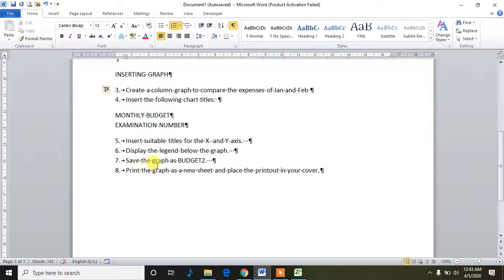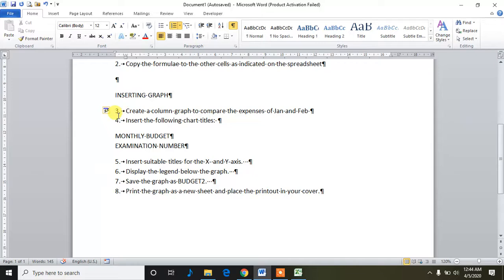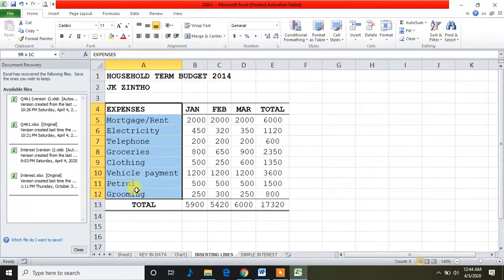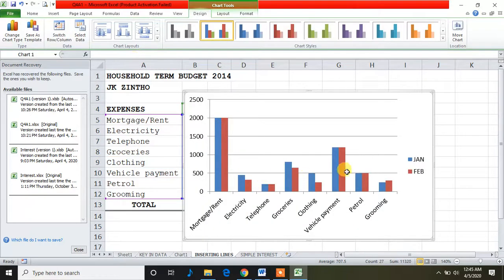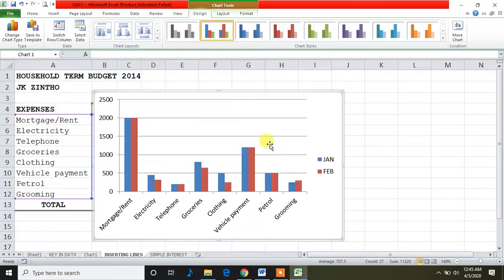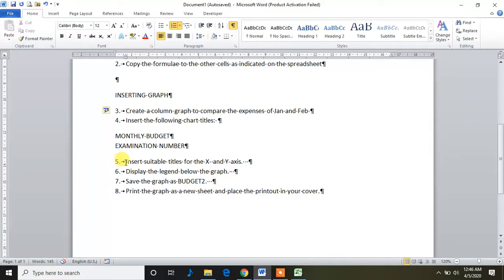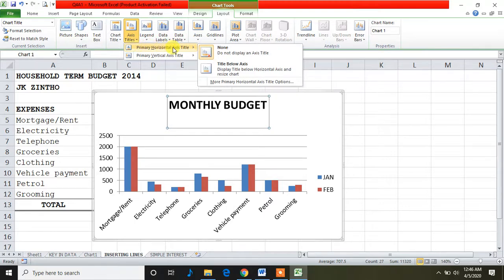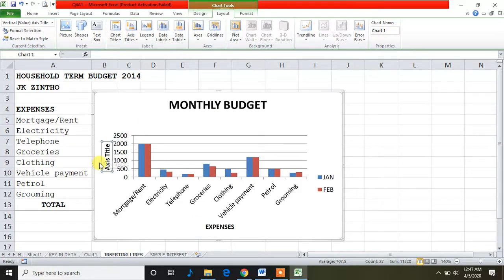How to Insert a COLUMN GRAPH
THIS VIDEO SHOWS YOU HOW TO INSERT GRAPHS FROM AN EXISTING TEXT IN A SPREADSHEET